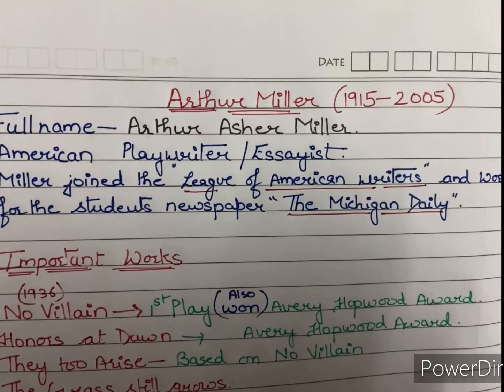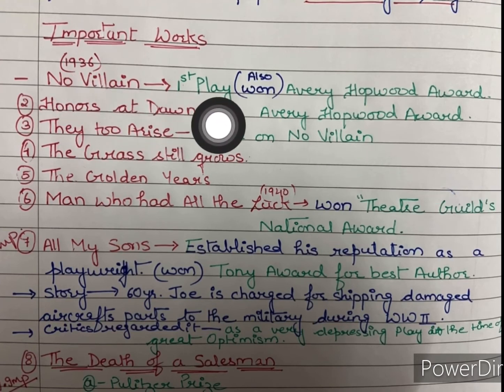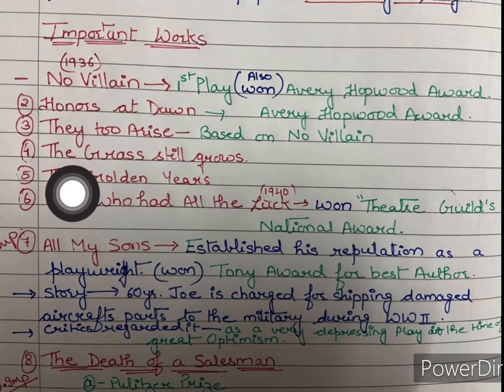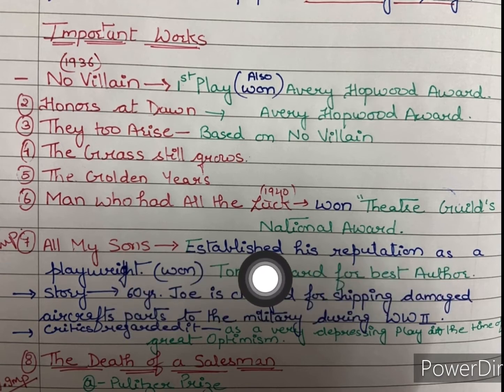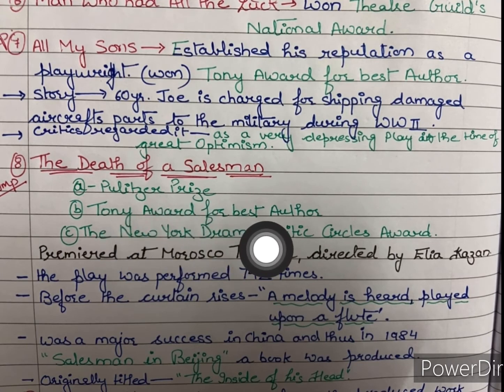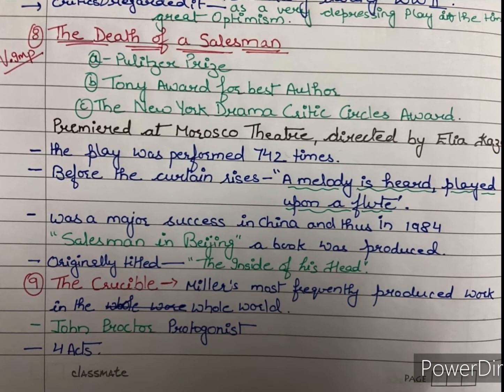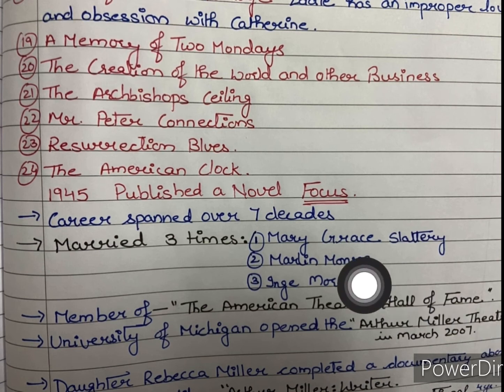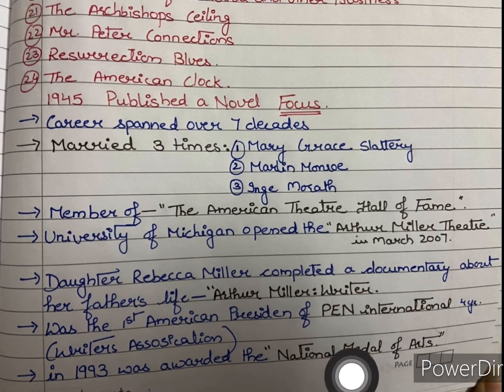Arthur Miller Notes| American Writer